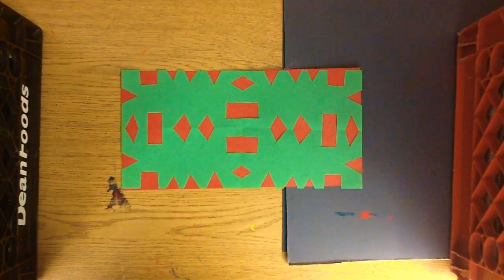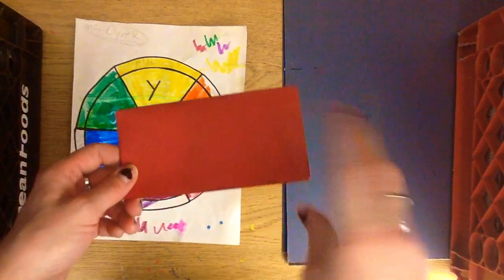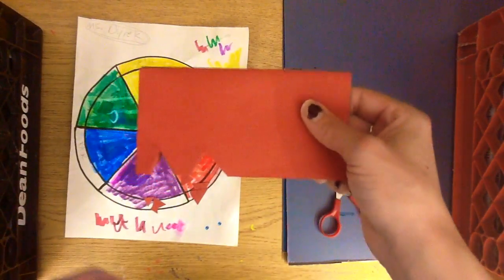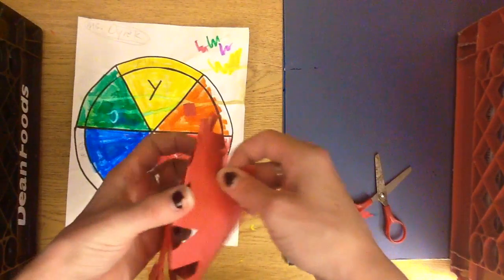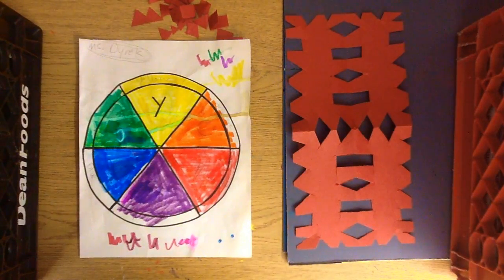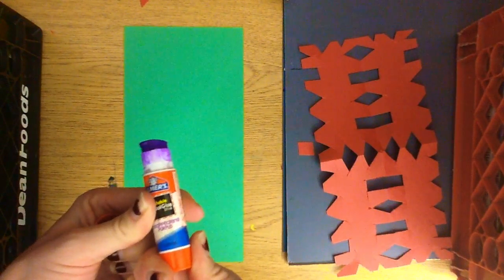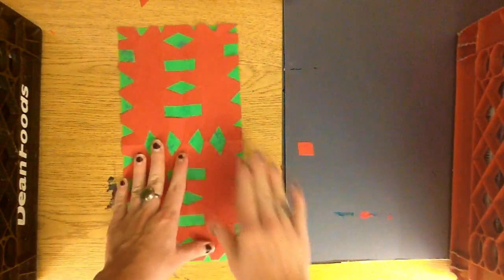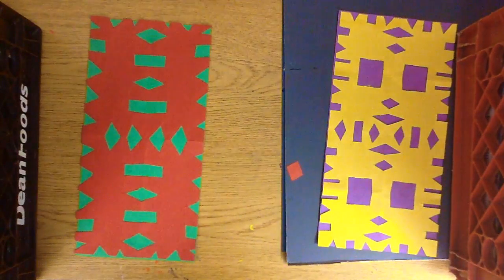Snow Flake Design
1st grade project using complimentary colors to create simultaneous contrast.  Shout out to Eileen S. Prince for the project in her book "Art is Fundamental, Teaching the Elements and Principles of Art in Elementary School"